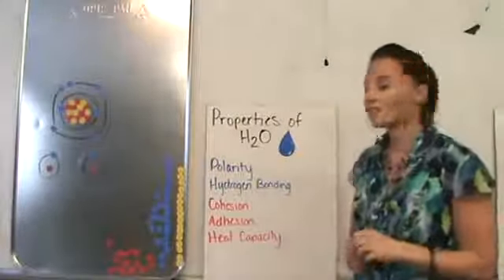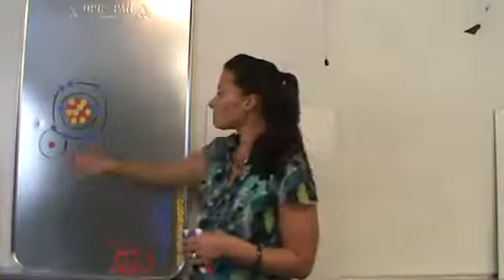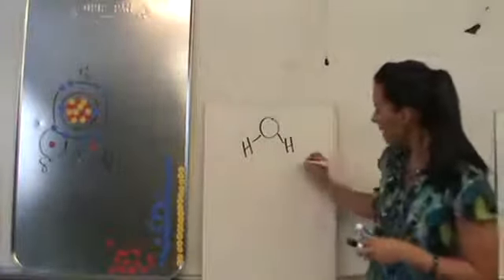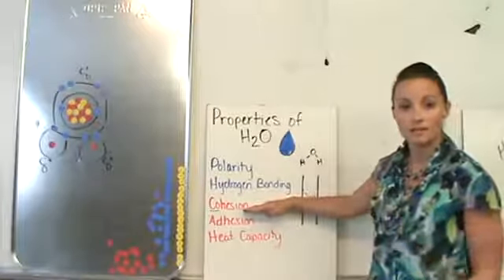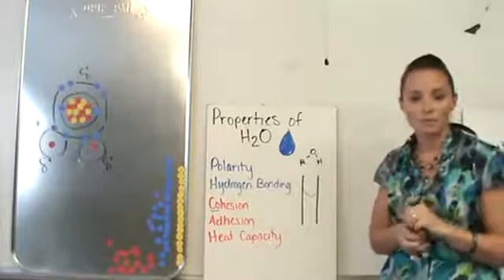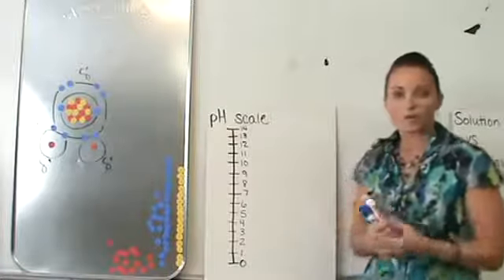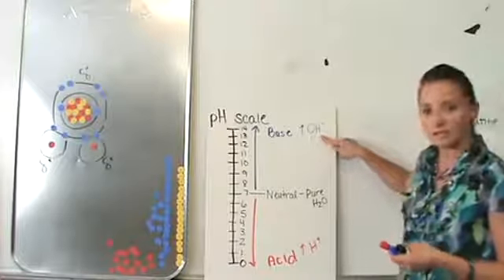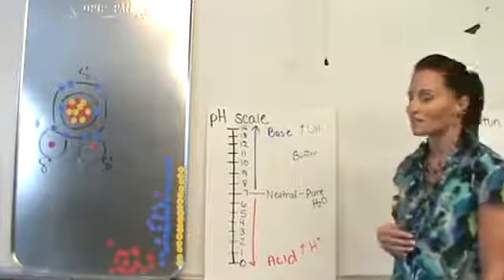Properties of Water